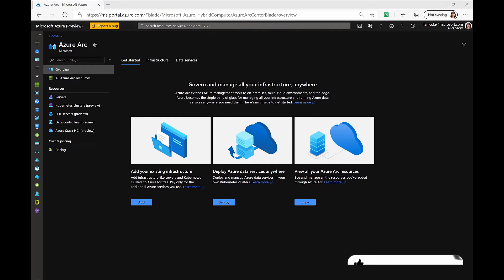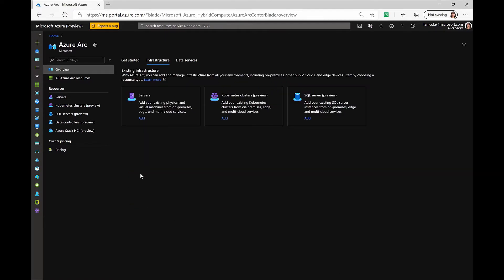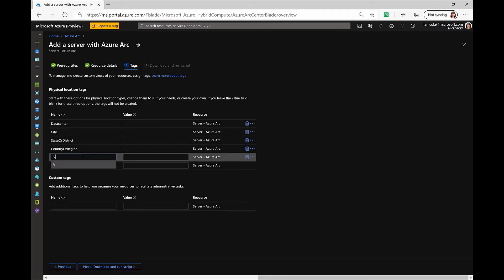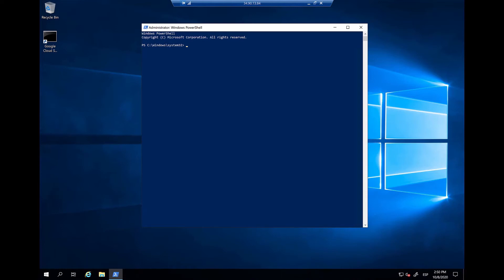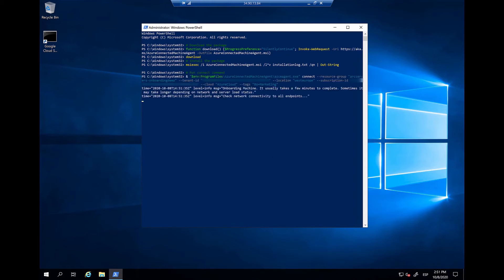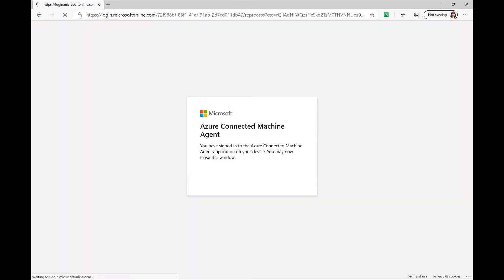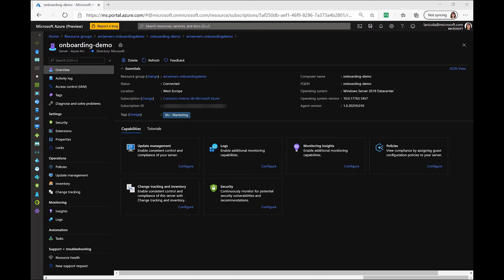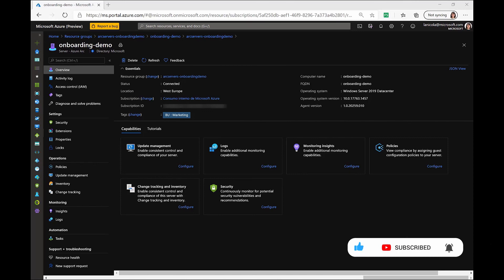Windows Server onboarding with Azure Arc enabled servers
In this demo, we will show you how to connect a Windows server to Azure Arc using a simple PowerShell script that you can get from the Azure Portal.